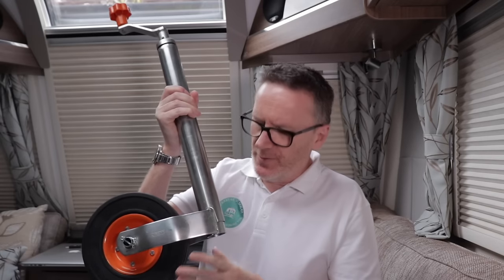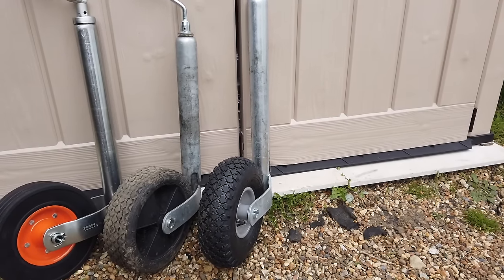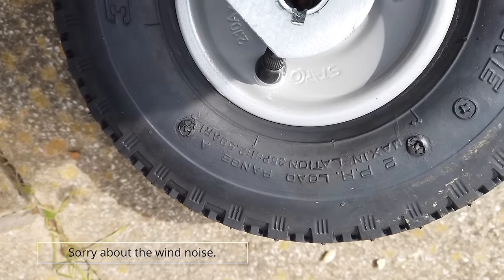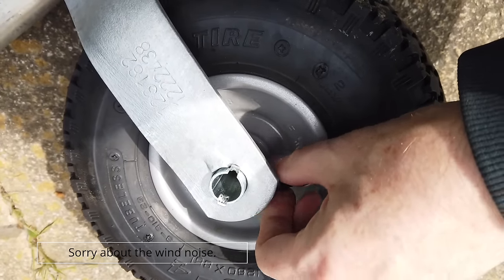Caravan Jockey Wheel Review | Caravan Beginners | Caravan Tips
Bailey Supplied Jockey Wheel 04:51
Pneumatic Jockey Wheel 07:17
Kartt Jockey Wheel 10:29
Conclusions 16:30

We compare the Kartt Ultimate Jockey Wheel with the original plastic Alko on our Bailey and a pneumatic Jockey Wheel that we purchased to replace the original jockey wheel. This is the Jockey Wheel Comparison to end all Jockey Wheel Comparisons!
Using our drive, which is gravel I put each caravan jockey wheel to the test with some surprising results, especially with one of the contestants. Which is the best jockey wheel? Caravan tips.